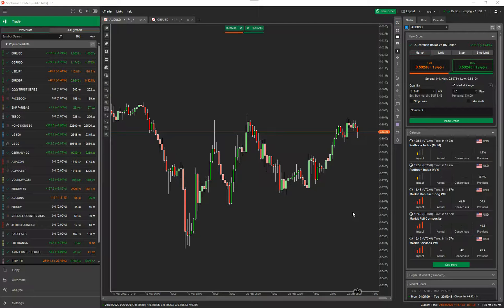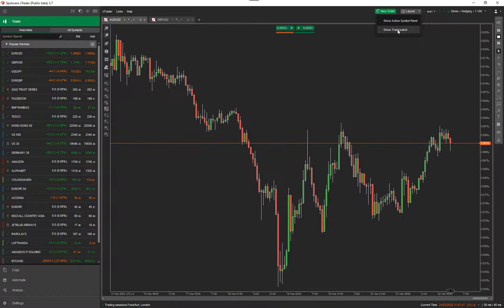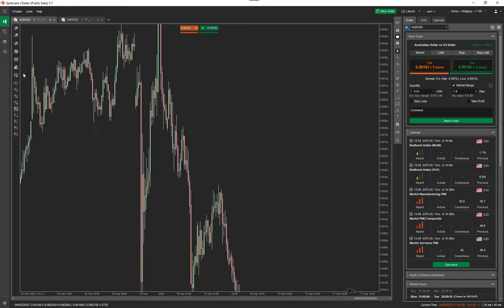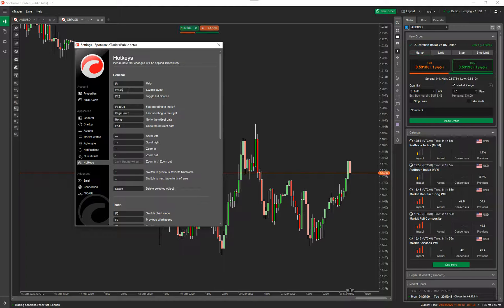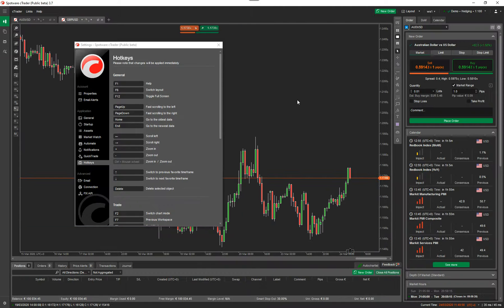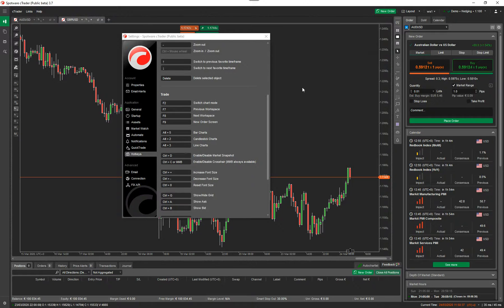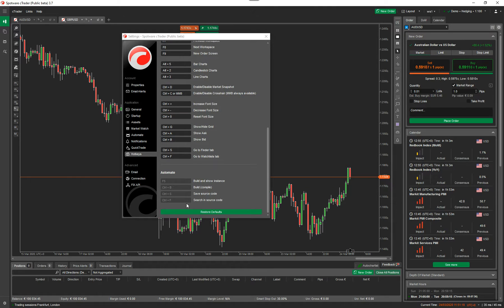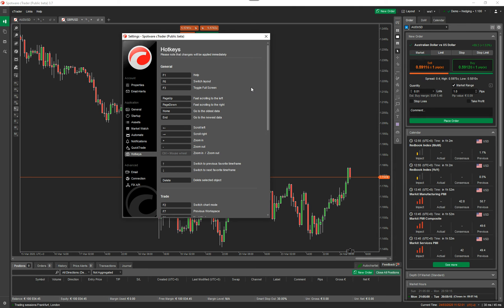cTrader Hotkey Shortcuts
The cTrader platform has the option to configure your favourite hotkeys for specific tasks like changing the layout of the chart, these will increase your productivity and help your trading. It works by mapping your keyboard keystrokes to the hotkey shortcuts.